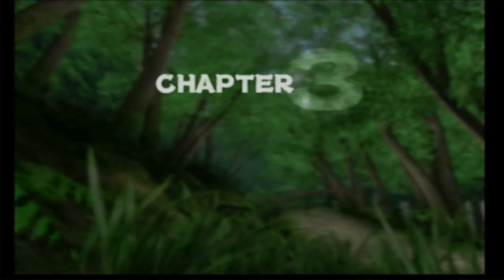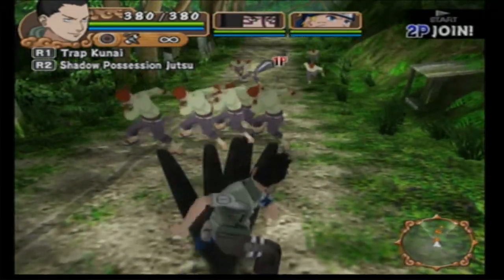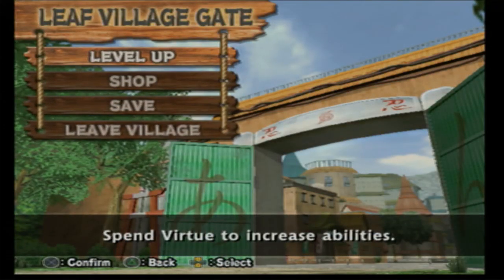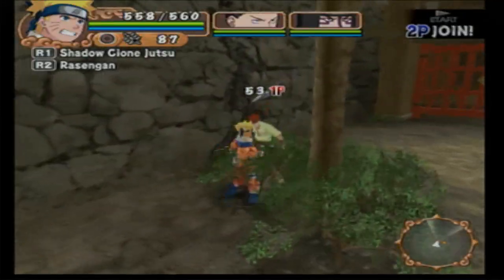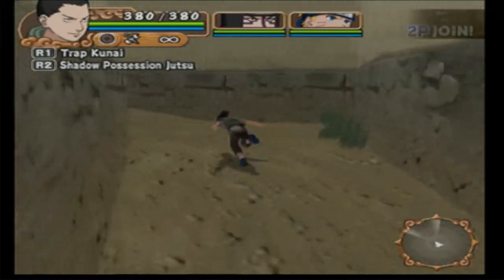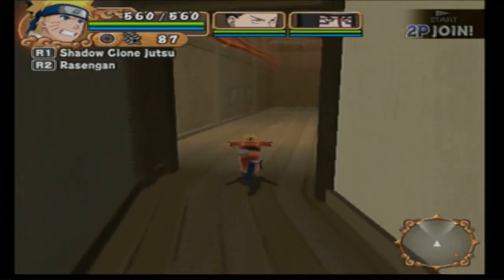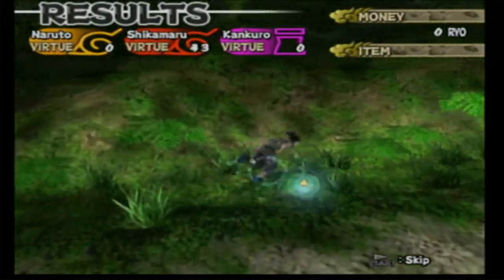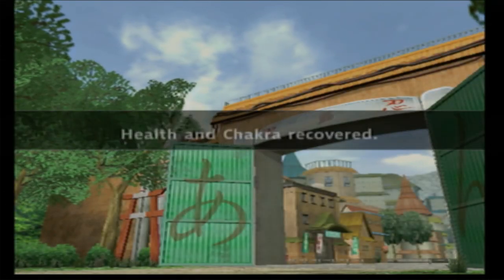Teaching you how to speedrun Naruto Uzumaki Chronicles 2, Chapters 3 and 4.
Character 3 is easy with Shikamaru same go for chapter 4 as well.